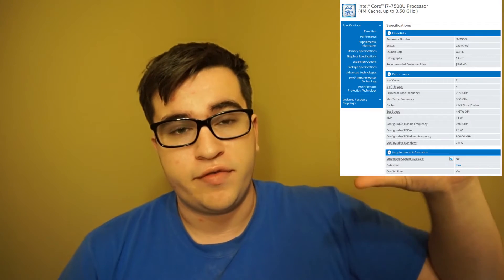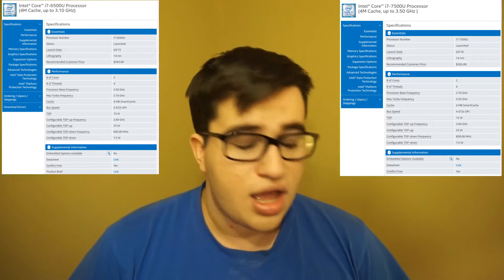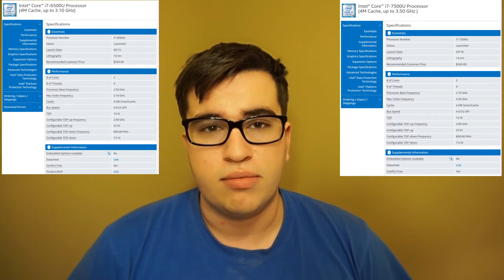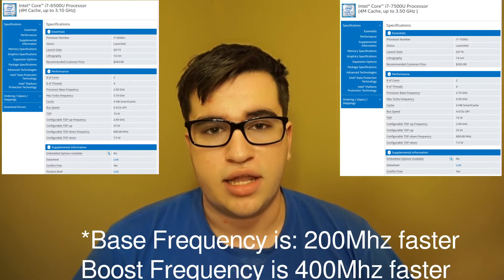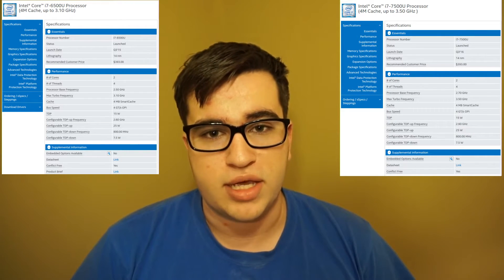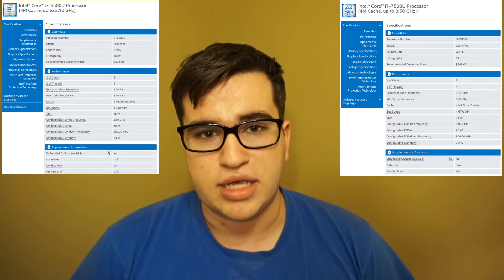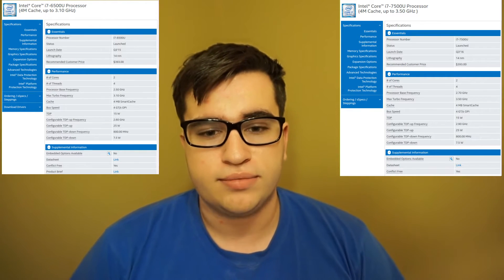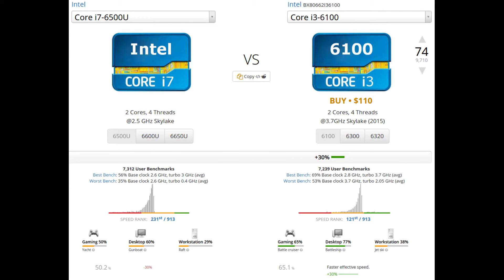KabyLake VS SkyLake -- is newer always worth it?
Sorry for the audio pops, but here is my thoughts and results of my testing and general experience with the i7-6500U and the i7-7500U. These are mobile processors, but if the desktop variants are as similar as the mobile chips then we will not be seeing massive performance leaps. Tell me how I am doing and what I can do better in order to make more great content for you!

To my subscribers: I know this video is late, but trying to be a perfectionist I re filmed the video around 5 times

Tobu - Reflection